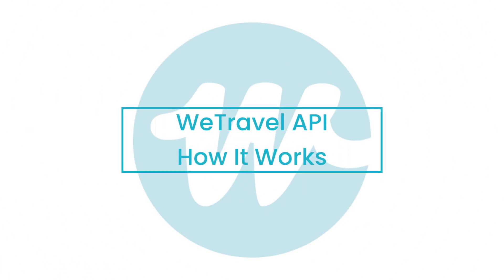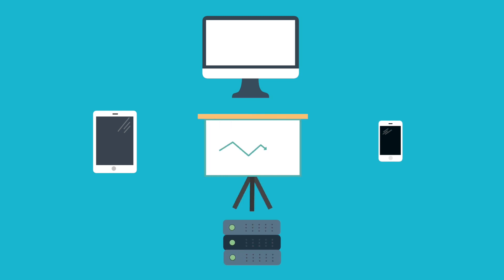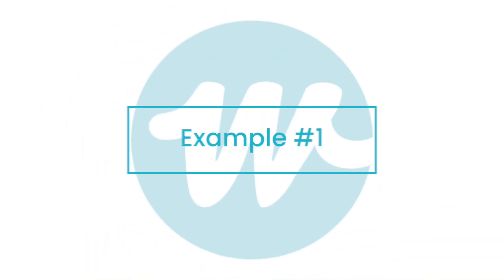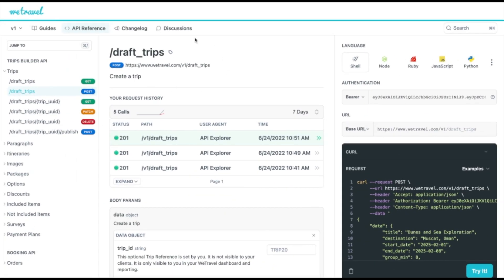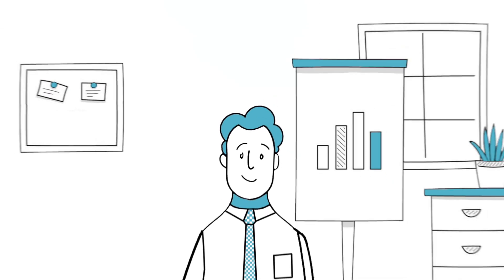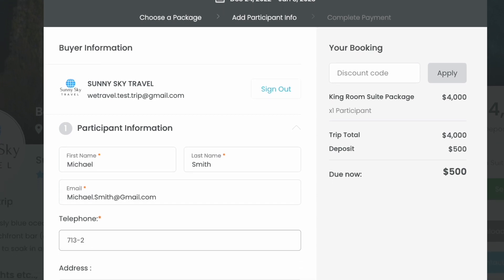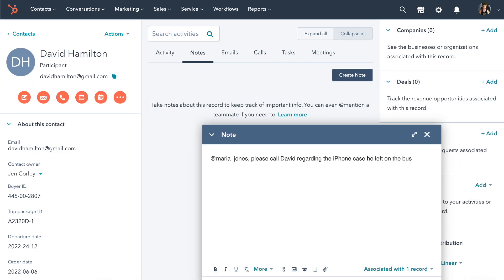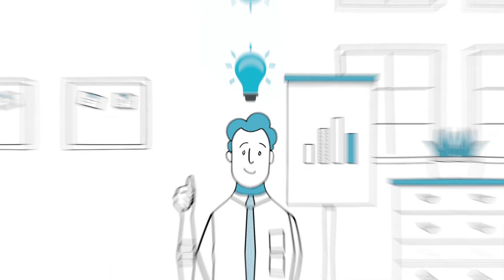WeTravel Public APIs Connect WeTravel to Virtually Any Other Software Program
In this video, learn how WeTravel's Public APIs can send data to and retrieve it from other software programs your company uses.